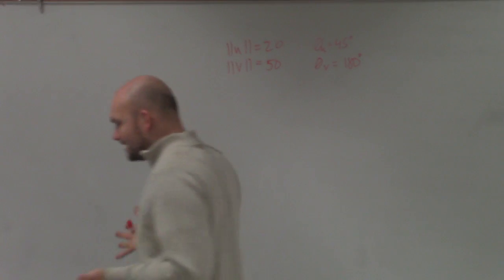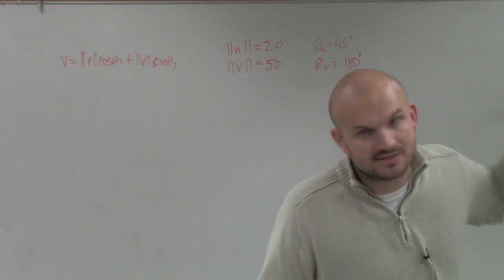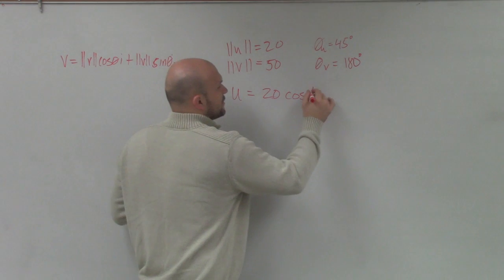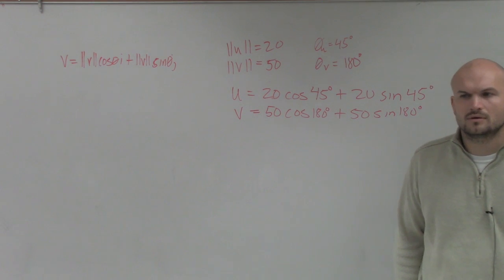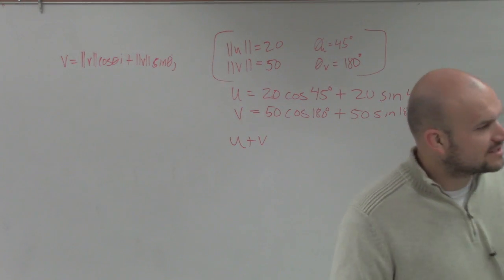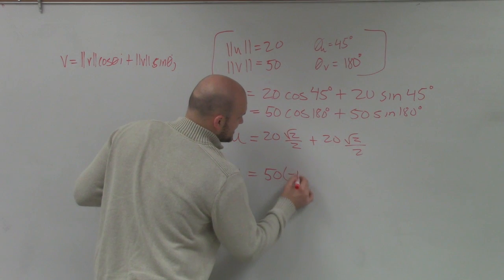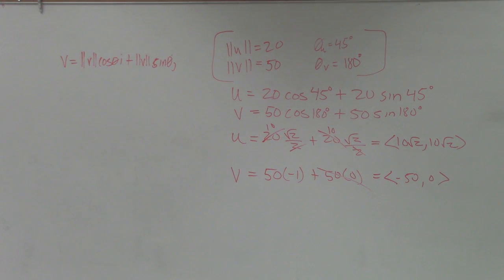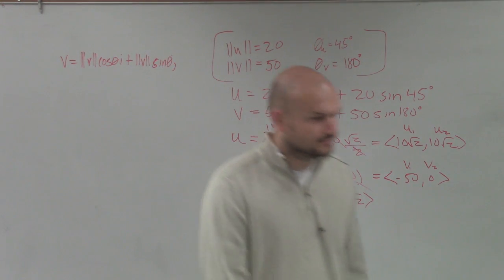Learn how to write the vector in component form given magnitude and direction